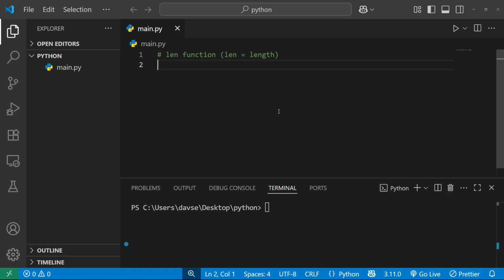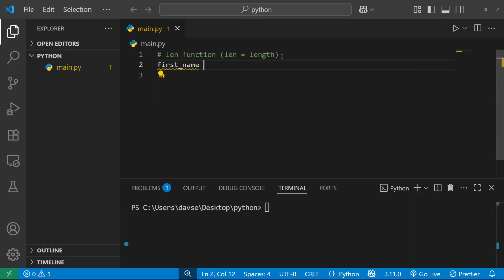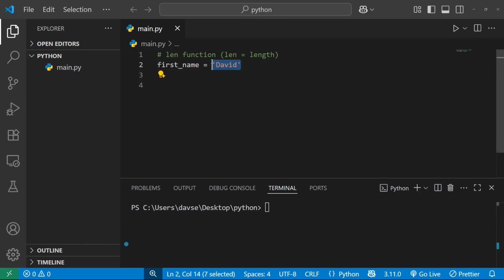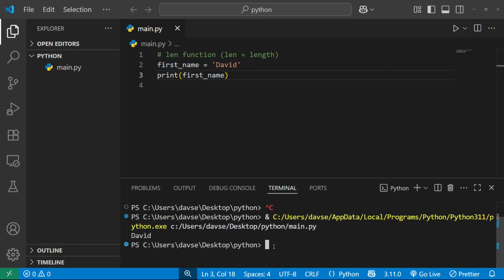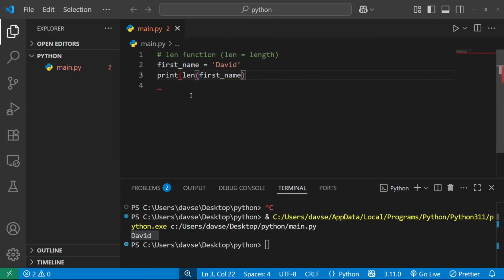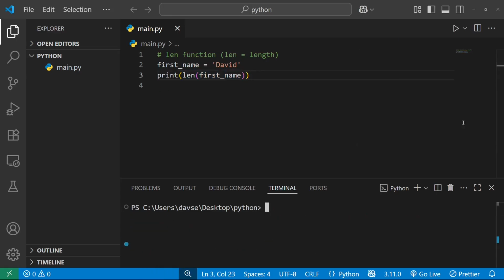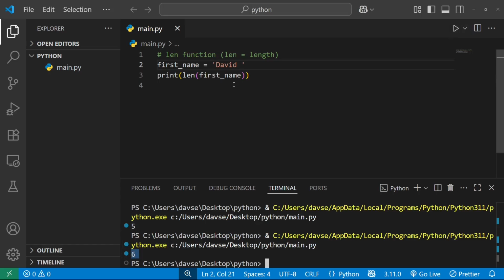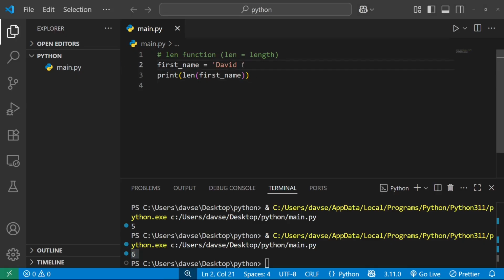22. Python for beginners - Length of the string